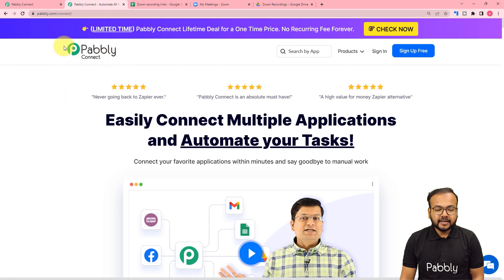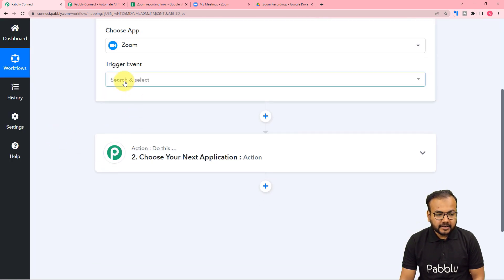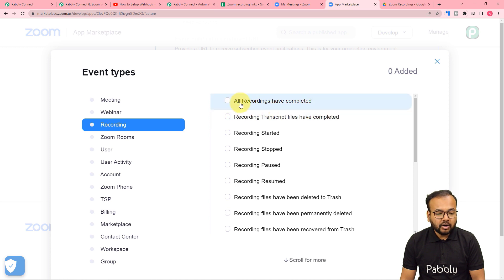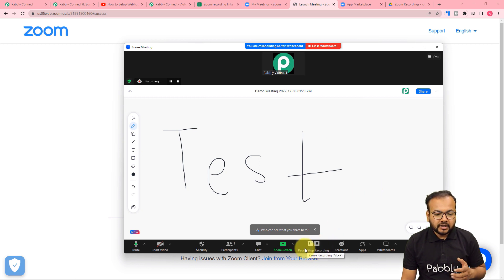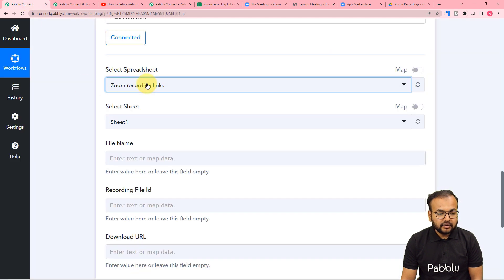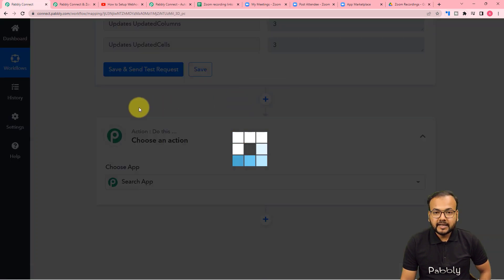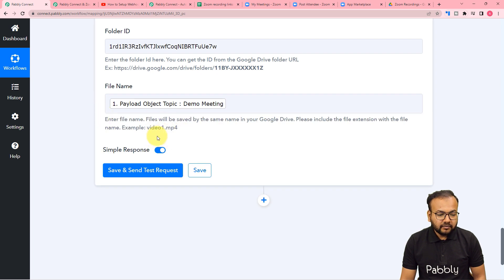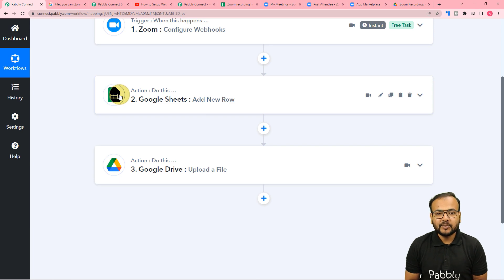How to Add Zoom Recording Details to Google Sheets & Upload to Google Drive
In this video, we are going to learn how to automatically add Zoom recording details to Google Sheets & upload it to Google Drive. Here, we are going to set up Zoom, Google Sheets & Google Drive integration. So when a recording is completed on Zoom, this automation instantly receives the details, adds the information and the recording's link to Google Sheets, and uploads the file to Google Drive.

So check out the video & set up this automation with the help of Pabbly Connect software.